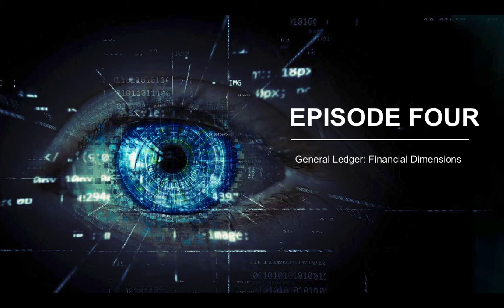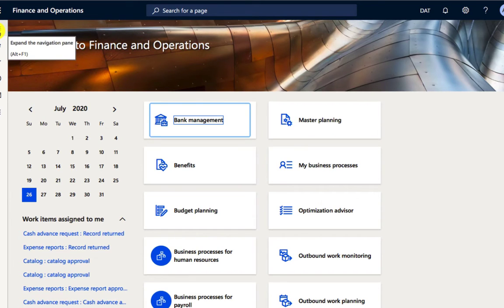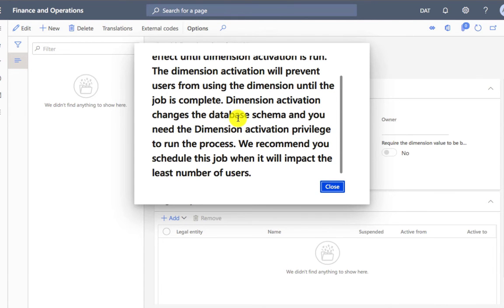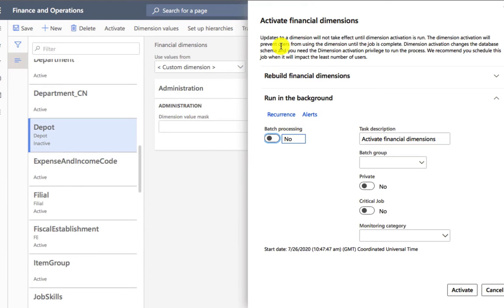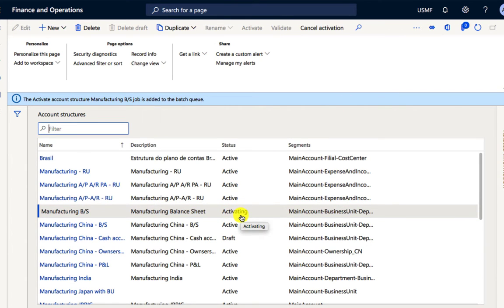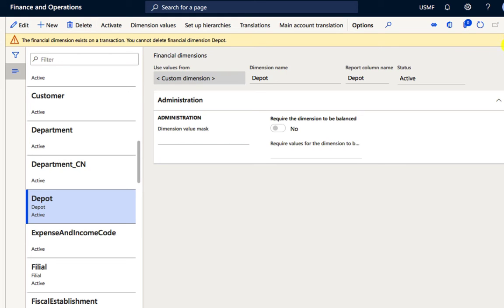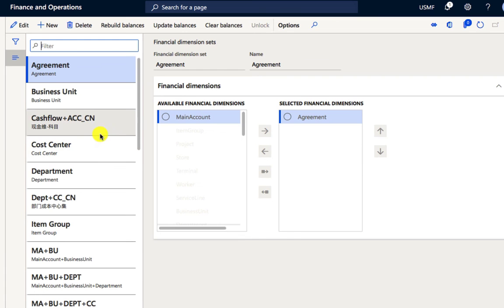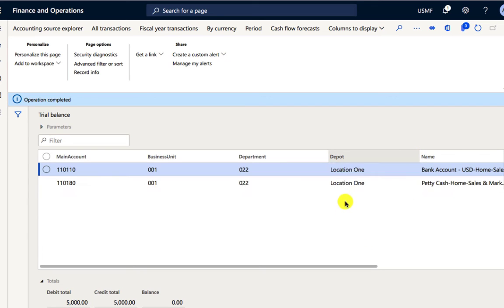General Ledger : Financial Dimensions - Episode 4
In this episode we discussed the meaning of financial dimension, financial dimension sets, dimension values and their relevance in Microsoft Dynamics 365 Finance and Operations.

Kindly drop questions in the comment section